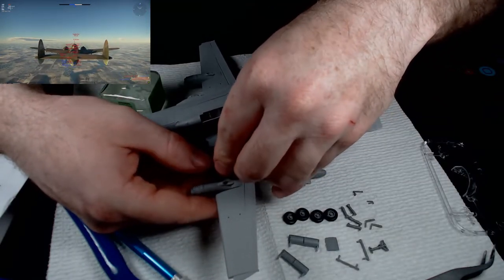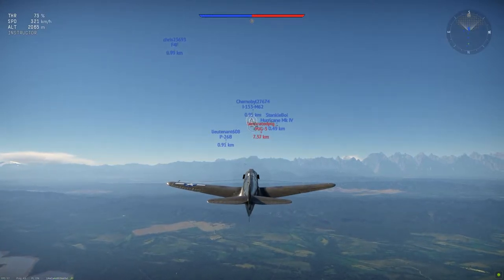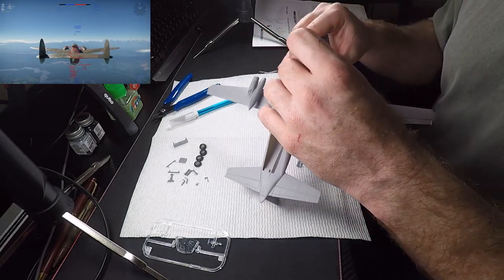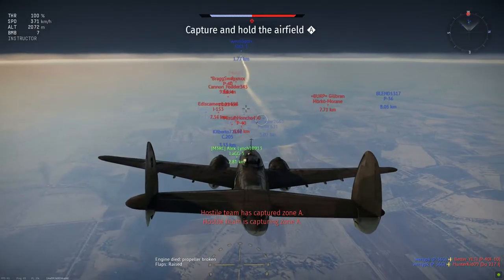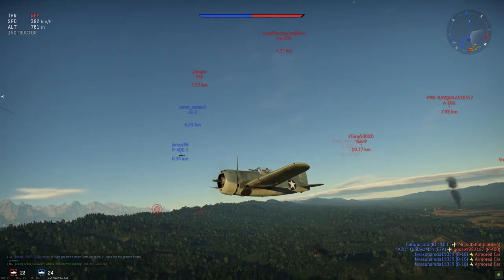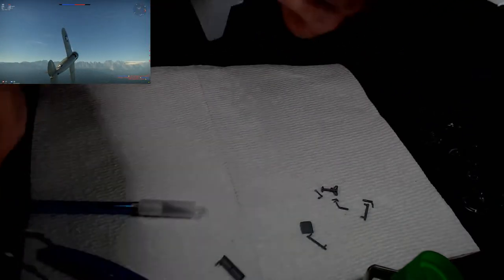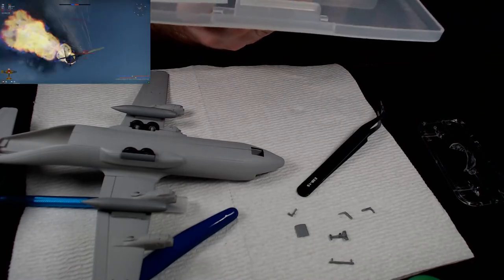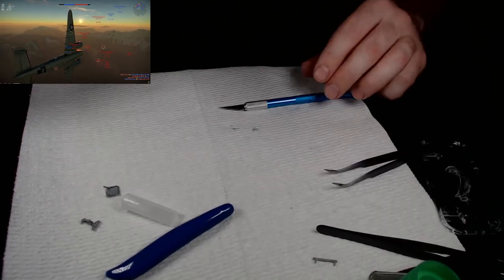Storied Sorties - Rise of the C-130 & The Four Horsemen Cont. - (Ep. 6)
Storied Sorties Episode 6: I am now adding some of the pieces I've painted to the actual model kit and then assembling some of the other smaller pieces to each other to get them read to be attached to the kit itself. We are getting closer to the end.

We complete the Historynet article on the Four Horsemen C-130 Demo team and where their careers took them when the team had to be dispersed which will lead me into talking more about my first duty assignment in the next video as one of them actually finished his career at Yokota AB, Japan.